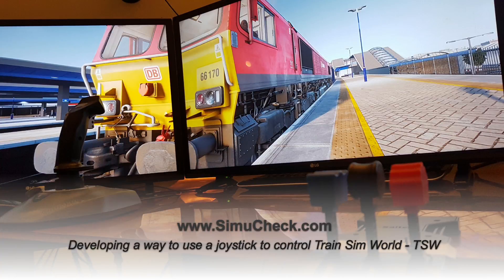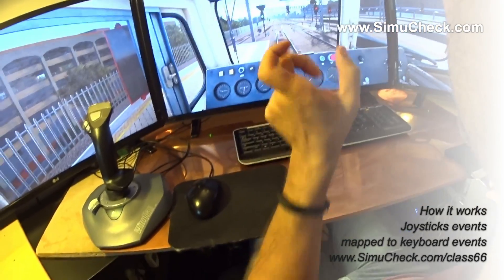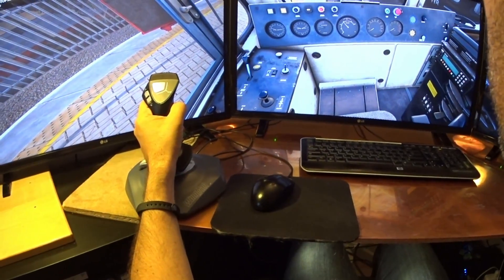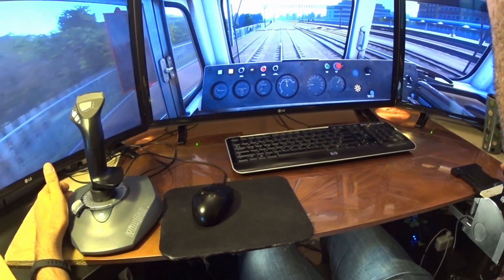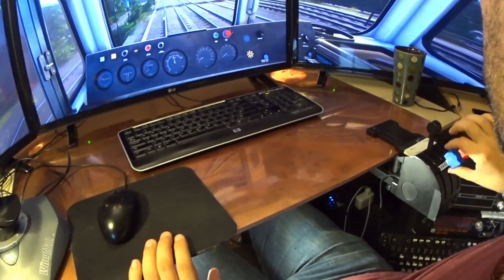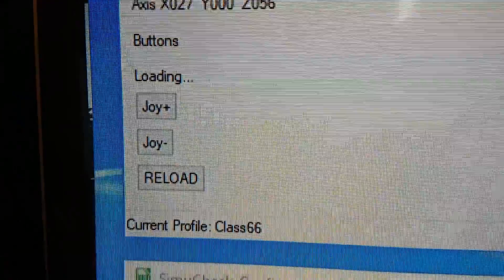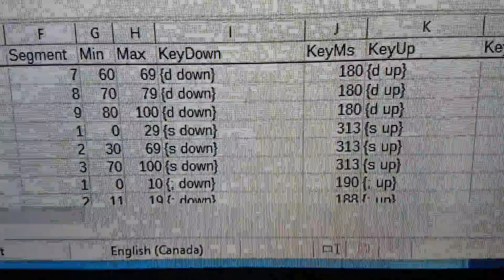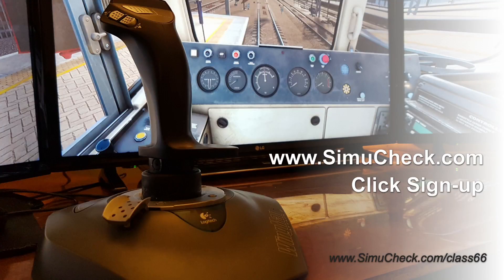Finally use a joystick with Train Sim World - TSW - intuitive and realistic control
Here we showcase what we are working on at SimuCheck - A way to control TSW with a joystick and throttle quandrant.
We really love the new Train Sim World, but since it's release we have wanted a way to use a joystick with the game - After too much waiting we developed an application that maps joystick commands to specific and timed keyboard & mouse events. The result is the ability to use multiple joysticks to naturally control Train Sim World.

We are in alpha, so we need your feedback which will help us to refine our software.